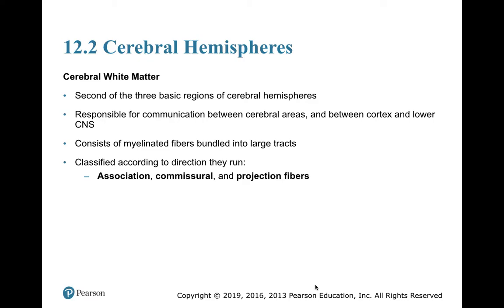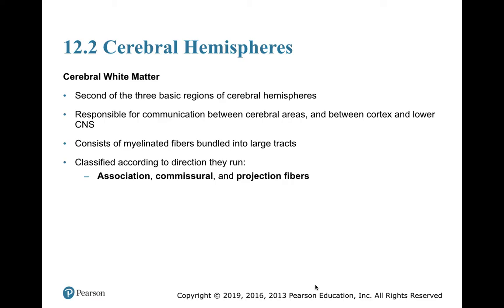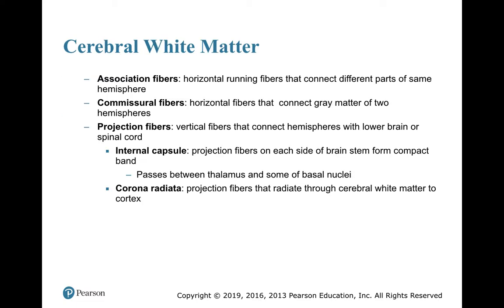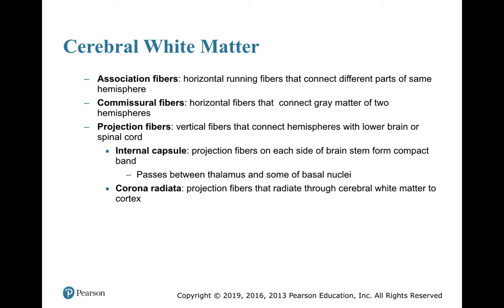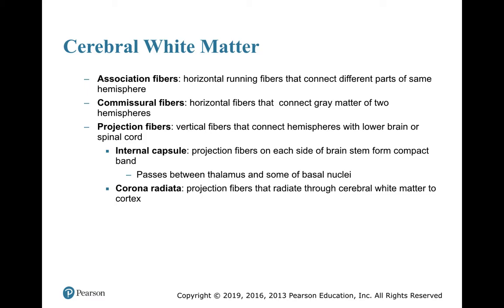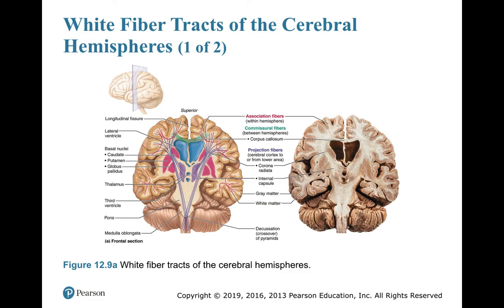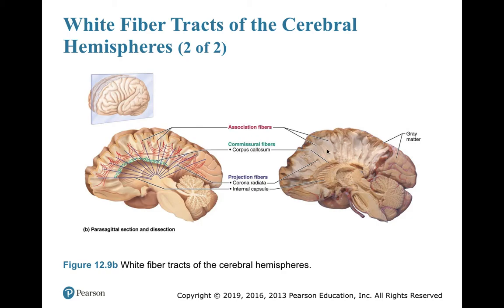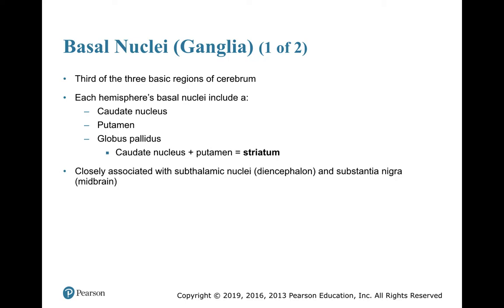cerebral hemispheres 2